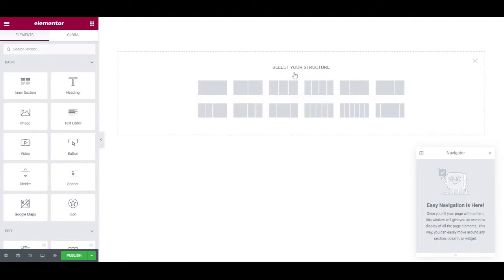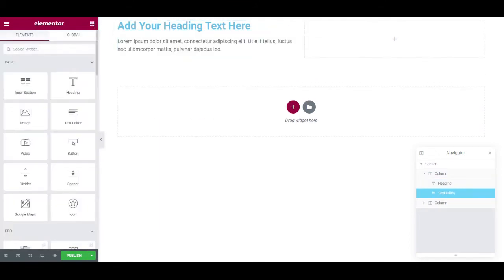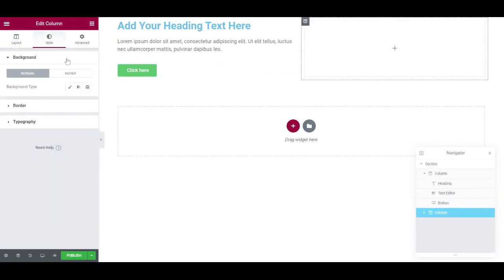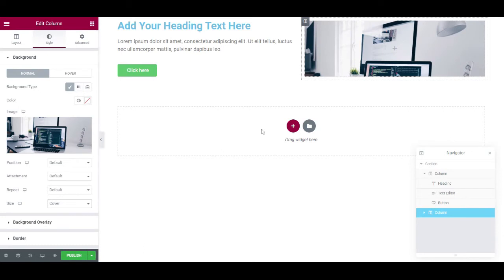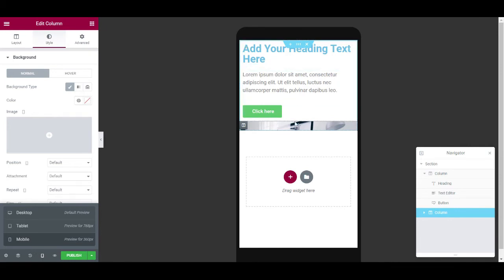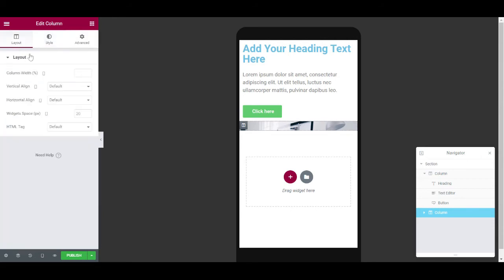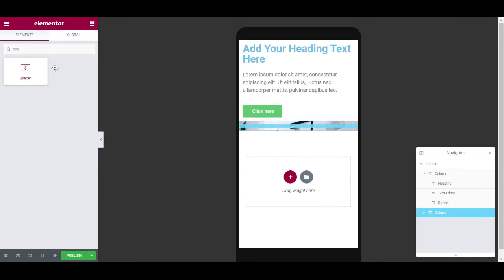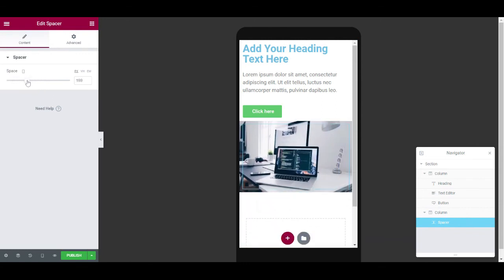Elementor: Fixing image height issues on mobile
Using spacers to add height to your images on mobile